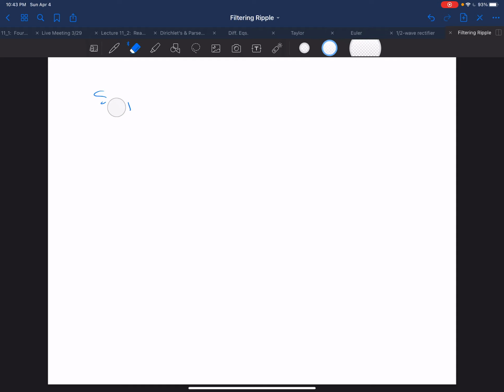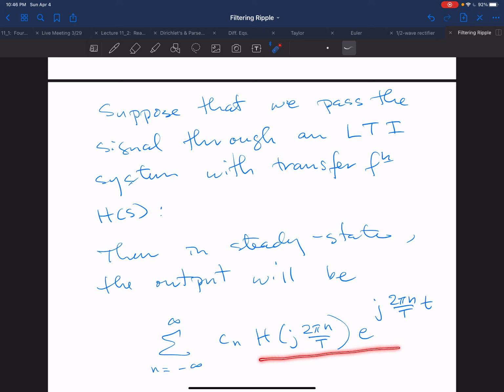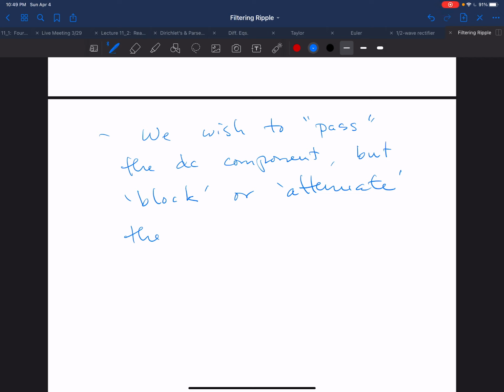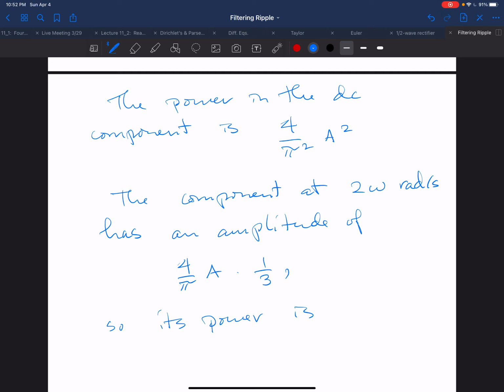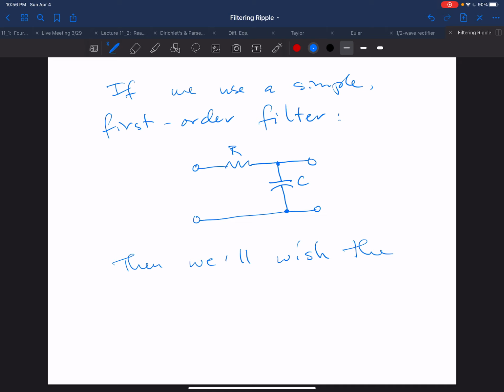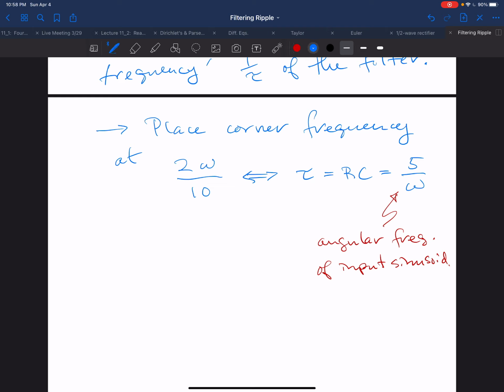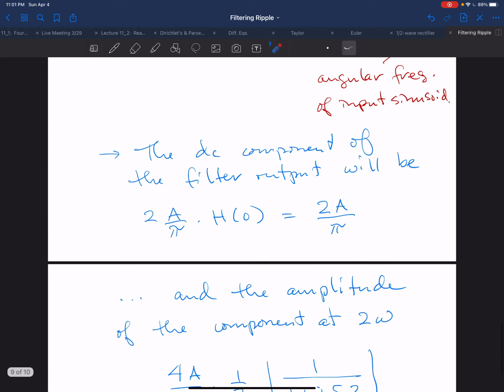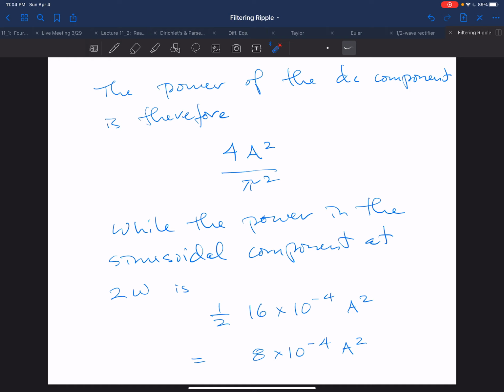Lecture 12_2: Filtering ripple